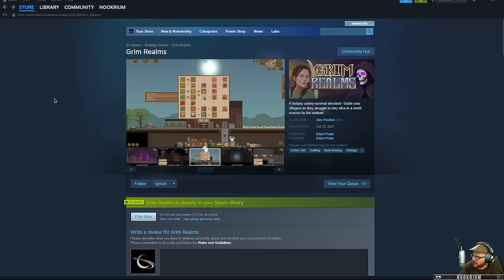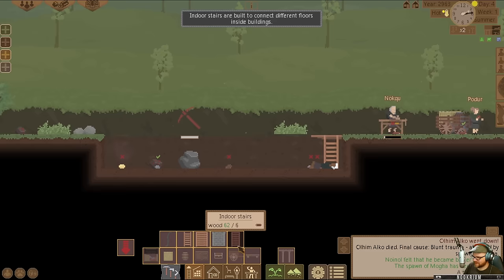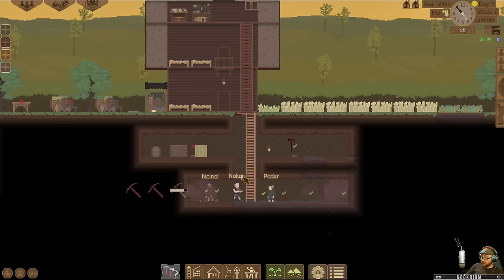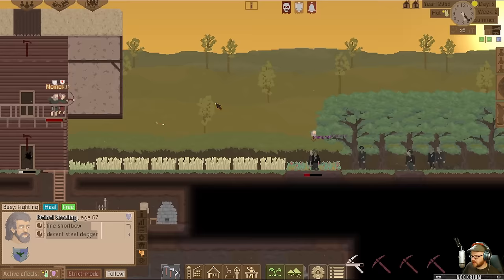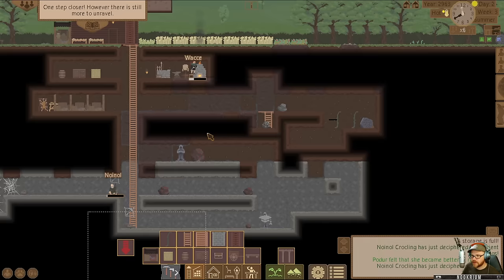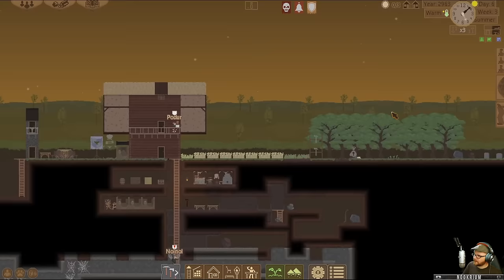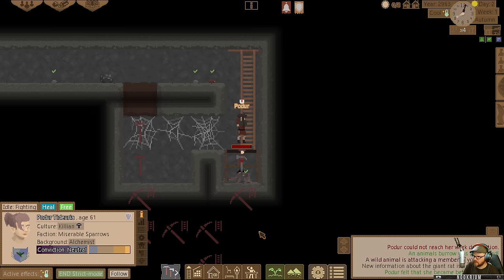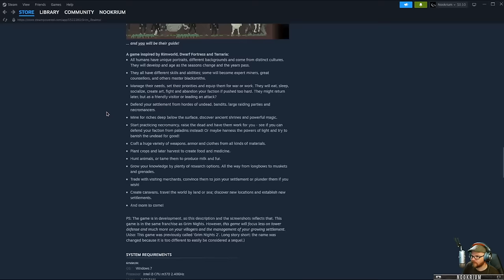Grim Realms - (Fantasy Dark Colony Sim)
A fantasy colony-survival simulator: Guide your villagers as they struggle to stay alive in a world overrun by the undead.